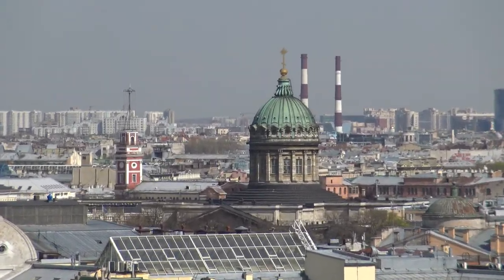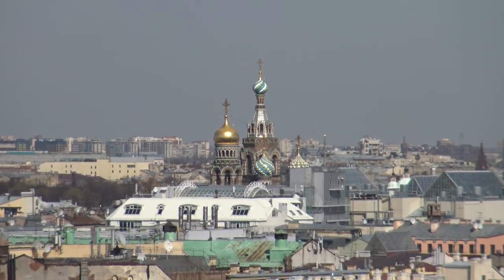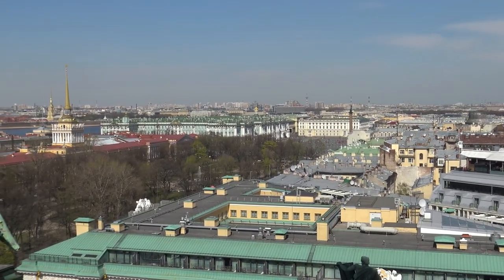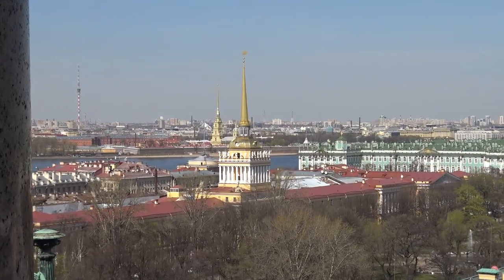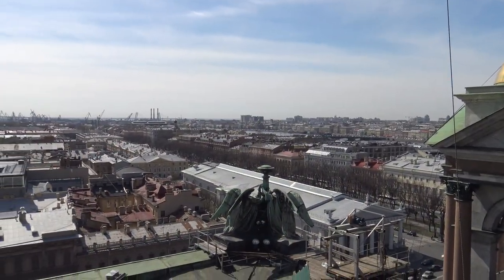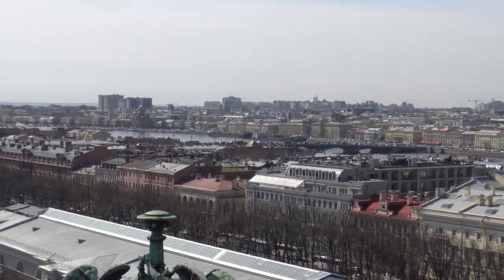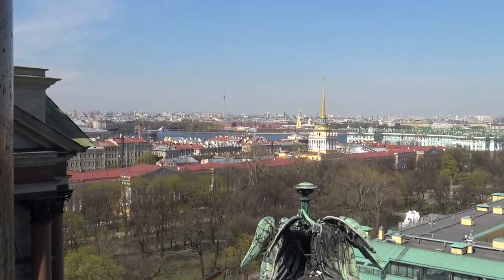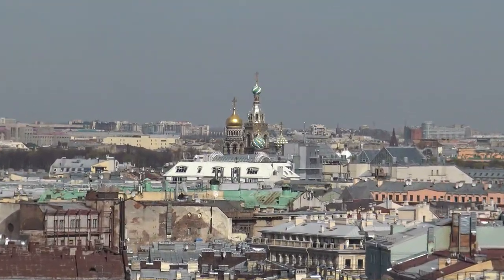Saint Issac's Cathedral in Saint Petersburg, Russia - Colonnade Observation Deck View Over the City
Another video from our first day in St. Petersburg, Russia - the Russian capital for over 200 years and cradle of the revolution! This video is from the top observation deck area of St. Issac's Cathedral, called the colonnade - this deck gives you a 360 degree views over the city from right around the dome atop the cathedral!

This magnificent cathedral was built over a 40 year span, started in 1818 and finished (finally!) in 1858. Auguste Montferrand was the architect behind this building, and it is now quite a symbol of the city.

Enjoy the fantastic views over the wonderful city of St. Petersburg!